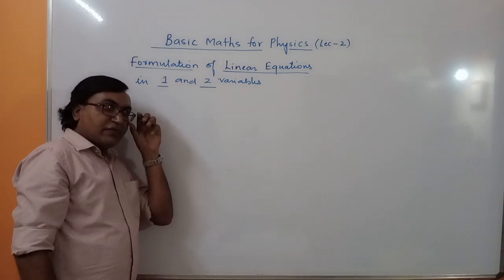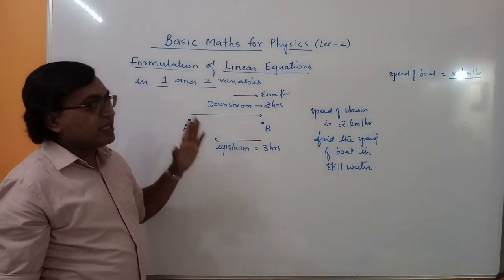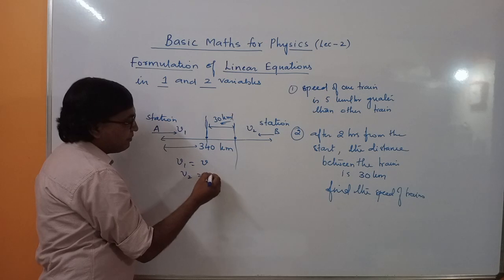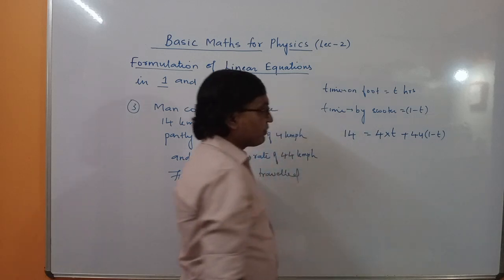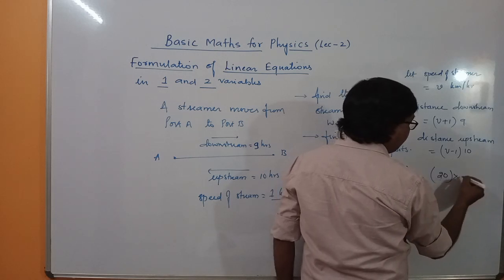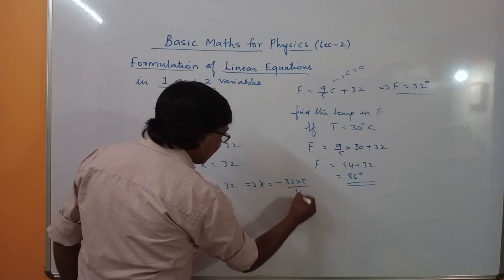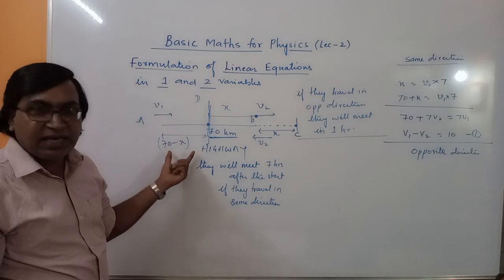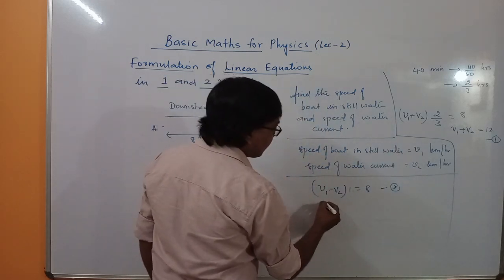XI_IIT-JEE/ NEET: Basic Maths for Physics Lec-2: Formulation of Linear Equations in 1& 2 Variables.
Formulation of Mathematical Equation of a given physical situation is important aspect in physics, so solving a physics problem will become a two step process: 1) formulate the equation/ equations 2) solve the equation/equations.